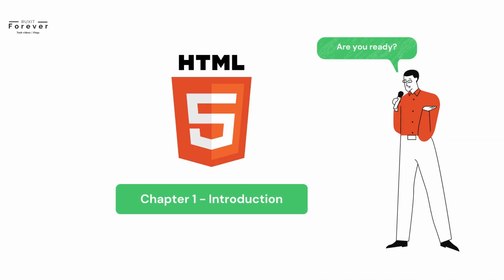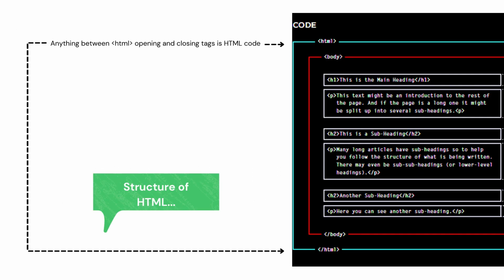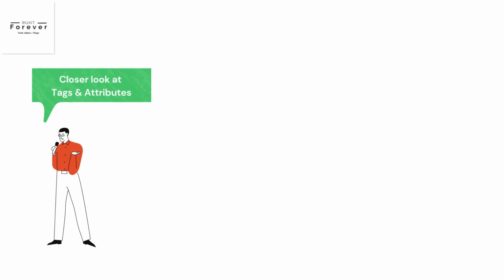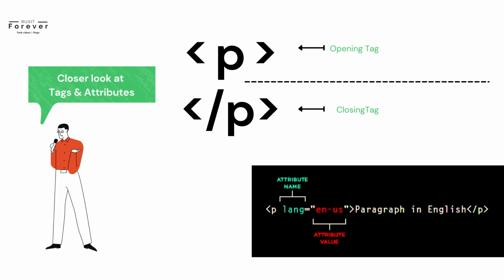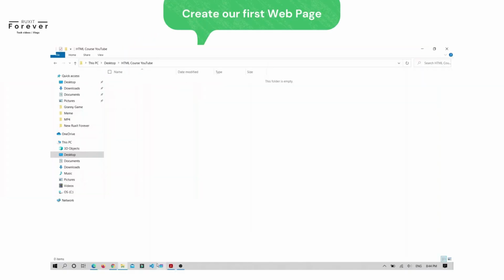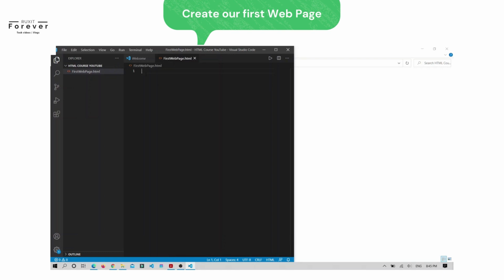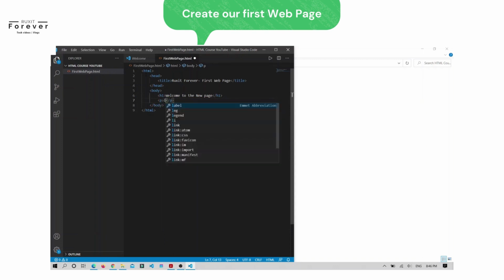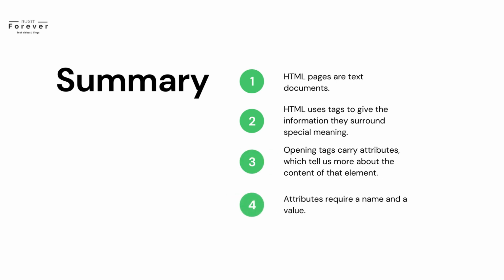Html Tutorial for Beginners - Lecture 1 | With Notes & Source code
Learn HTML in this Html complete course. We will see how to build a beautiful website using Html. Html is a language which use to design website. I divided this course into eight chapters. This HTML complete course will teach you everything you need to learn about Html tags (elements), text, list, link, images, tables, form, and extra markups such as SEO and keyword set.

In this Html Complete course, Lecture 1 Introduction video we’ll walk you through: you will learn about the structure of the pages, what are tags and attributes. You will also learn about head, body, and title, and in last we will create our first website.

⌚ Timestamps
00:00 Introduction
00:39 Today’s agenda
01:00 What is HTML?
01:55 Structure of pages
02:25 Tags and Attribute
03:50 About head, title and body
04:20 Creating first website
06:25 Summary
07:30 The End